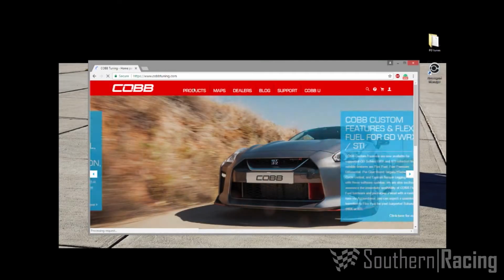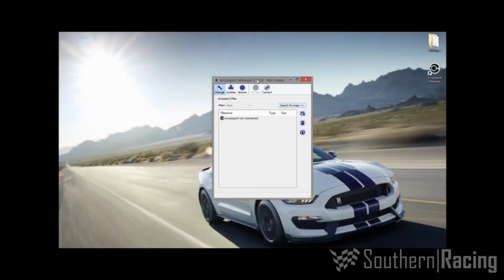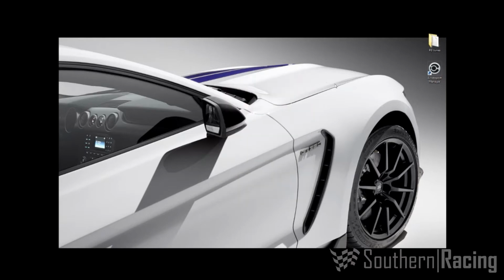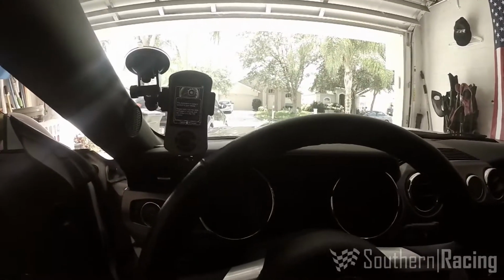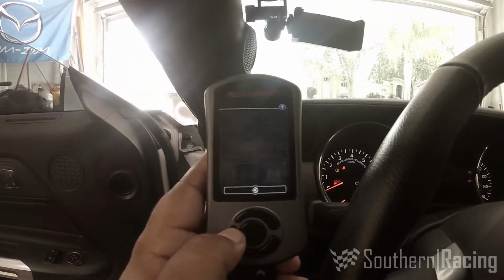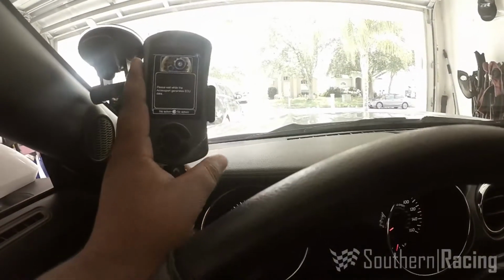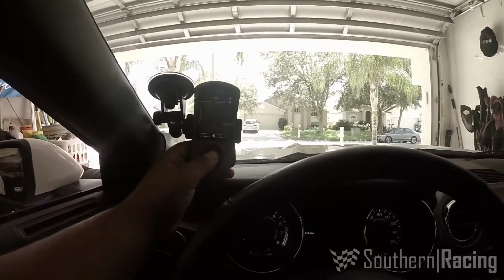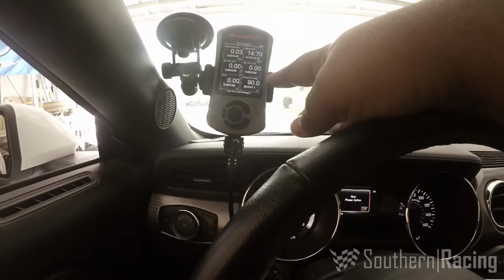How to start using the Cobb Accessport V3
Just got the Cobb Accessport V3 and don't know how to use it? Look no further. We show you what software to download and how to load tunes to your Accessport and your car.